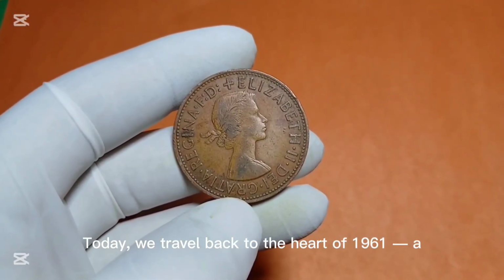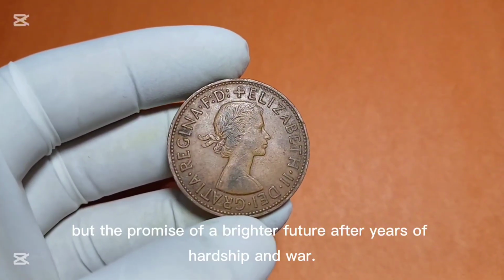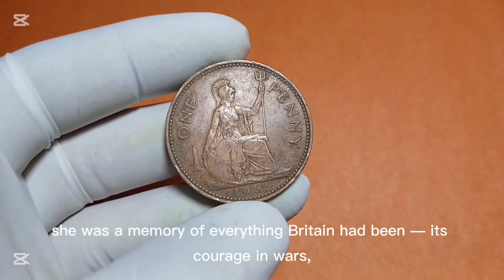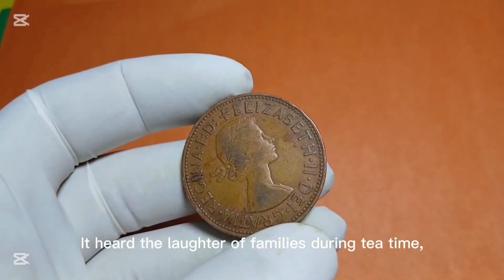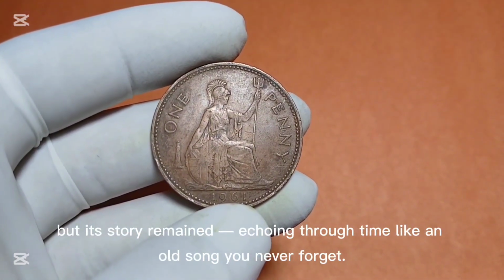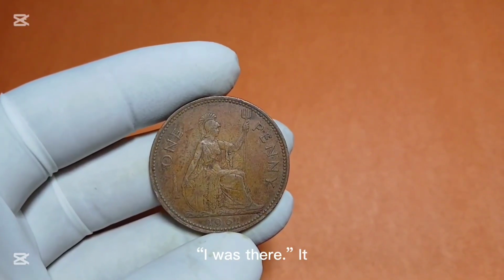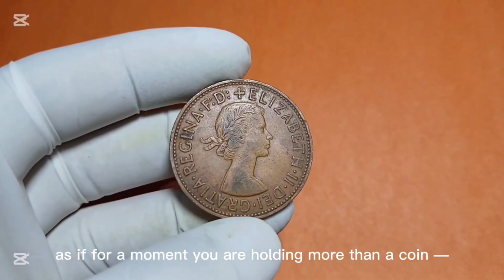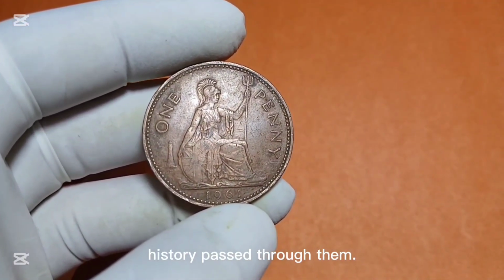“1961 UK One Penny — The Bronze Whisper of a Fading Empire 🇬🇧 CoinAgeEra”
Step back into 1961 — a time when Britain stood between glory and change.
The UK One Penny 1961 is not just a coin; it’s a chapter of history — a witness to an empire’s legacy, a nation’s pride, and a queen’s journey that had just begun.

This bronze penny passed through the hands of millions — workers, dreamers, and families who lived in a world rebuilding itself after the war. It carries their hopes, their stories, and their silent strength.

In this video, CoinAgeEra uncovers the emotional story behind this timeless coin — from the powerful symbol of Britannia to the youthful image of Queen Elizabeth II, every detail tells the tale of a changing empire and an unbroken spirit.

🎥 Join us on this journey through time — because here at CoinAgeEra, every coin holds a heartbeat, every design tells a story, and even a single penny can echo the soul of a nation. 🇬🇧✨